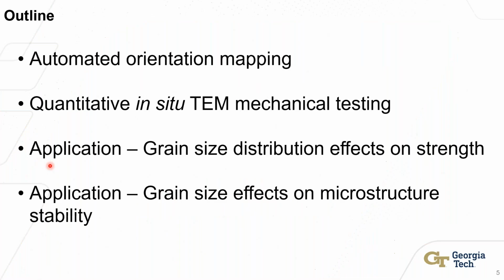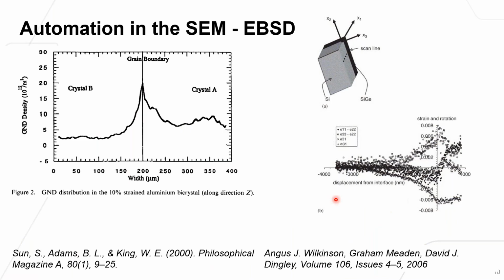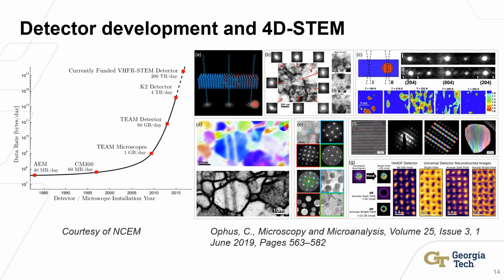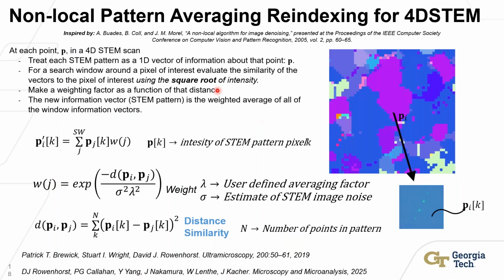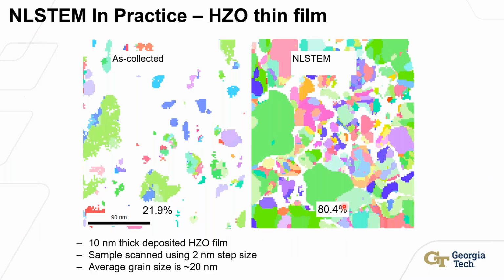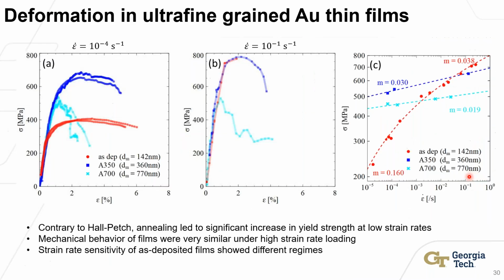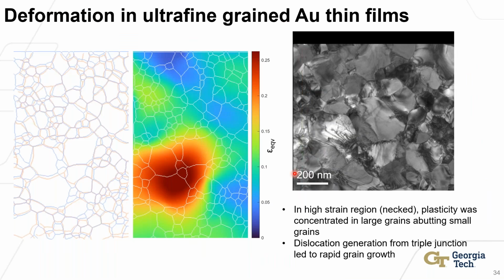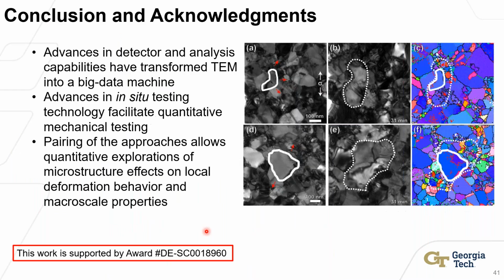Webinar: Combining 4D STEM and in-situ experiments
The advent of electron counting direct detectors and 4D STEM has shifted TEM analysis from a primarily qualitative tool to one capable of true, representative statistical analysis. By combining 4D STEM data collection and post-collection pattern noise reduction, tens of thousands of grains can be analyzed in relatively short time periods. When paired with in-situ experiments, this enables statistical quantification of how microstructure evolves in response to applied stimuli. In this webinar, we will discuss the combination of 4D STEM with quantitative in-situ TEM deformation experiments to explore the microstructural evolution of nanocrystalline and ultrafine grained thin films under applied loads. Specifically, we combine direct observations of grain boundary and dislocation-mediated plasticity with statistical analysis of over one hundred thousand grains to understand how microstructure conditions drive grain instability and localized plasticity and how this behavior dictates mechanical properties.